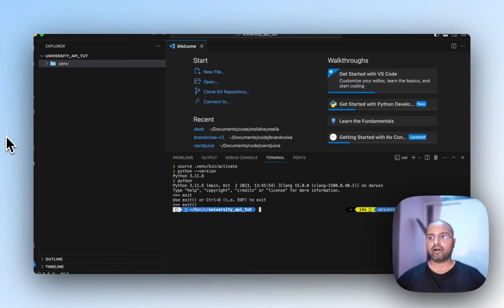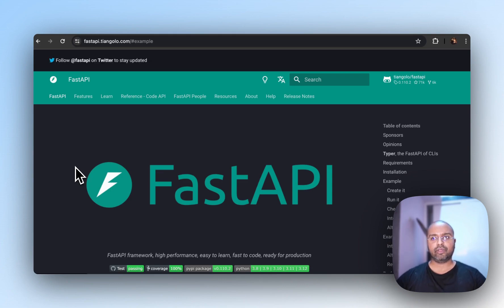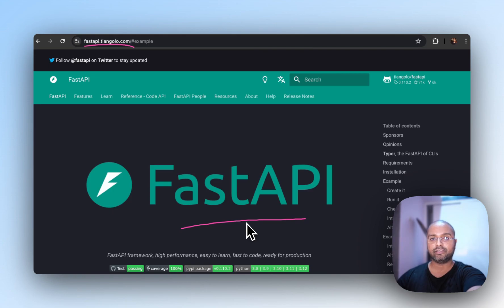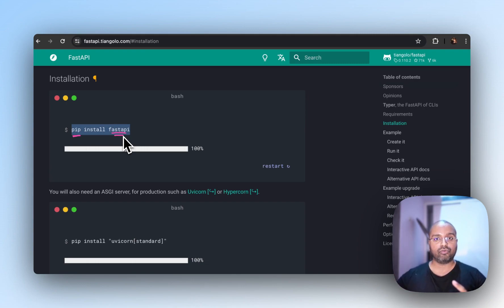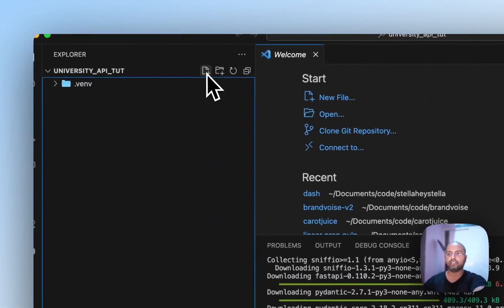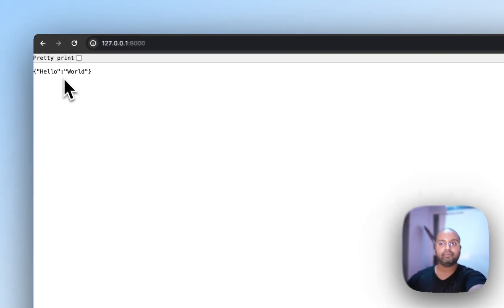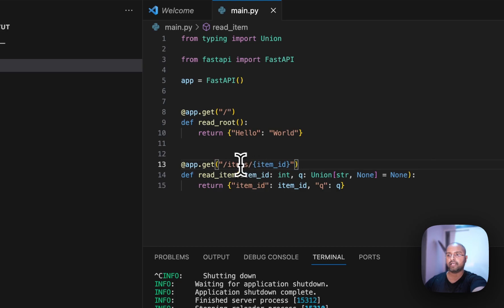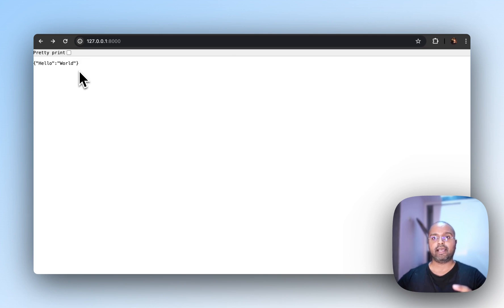2 FastAPI get started | Python 101 University Api